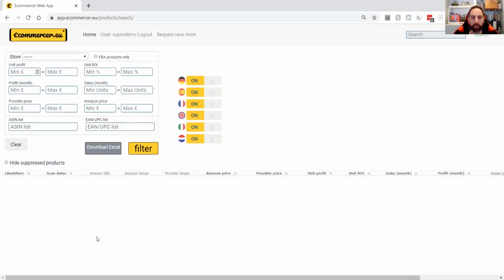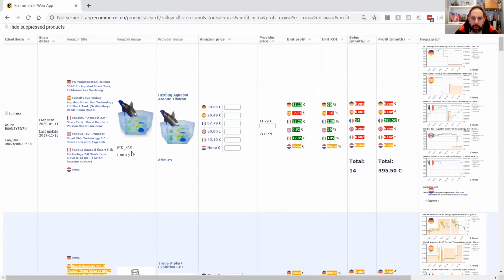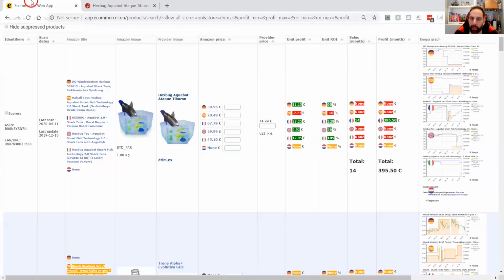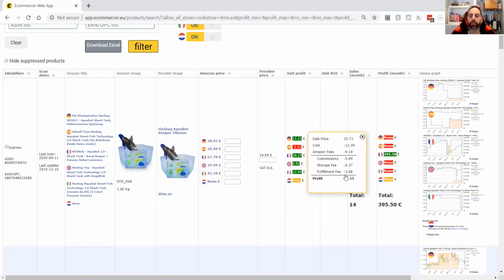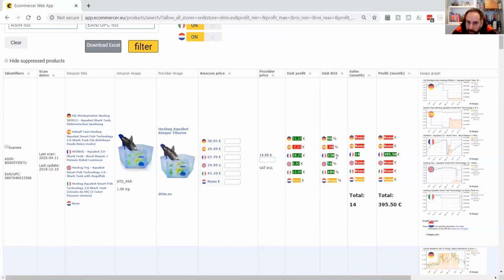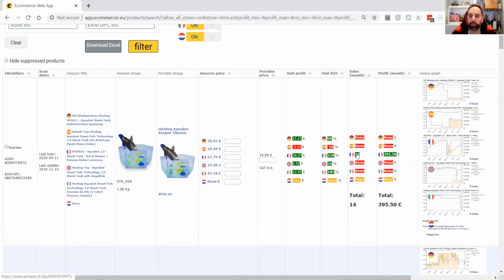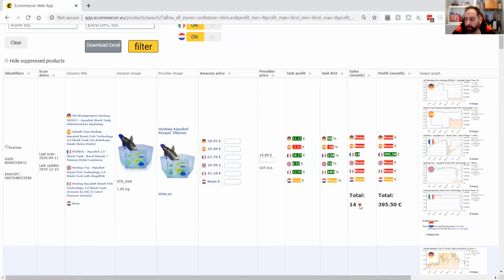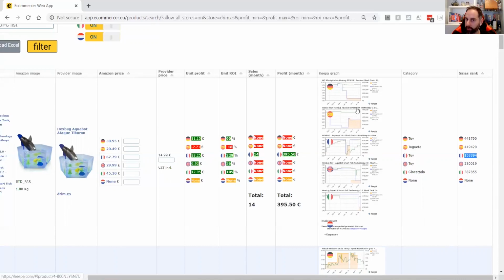04 - Actorio Dashboard